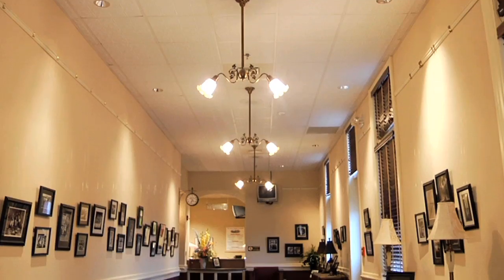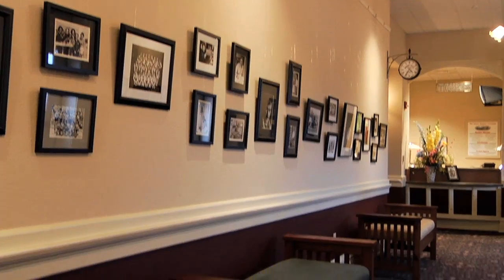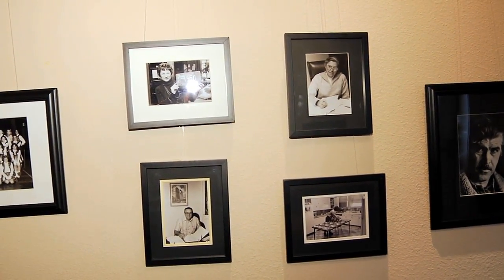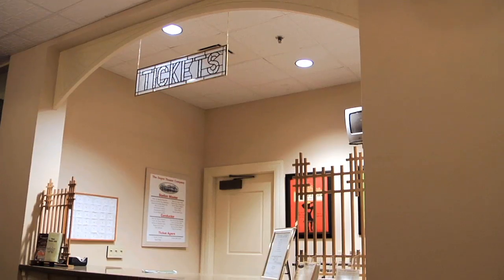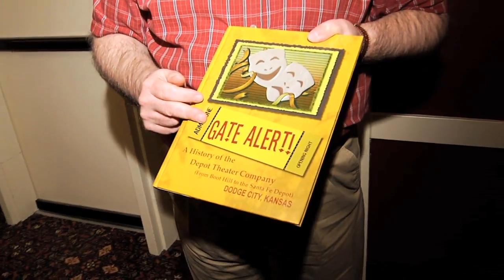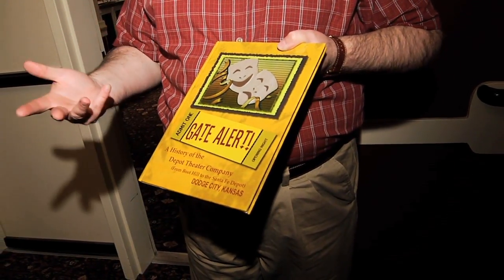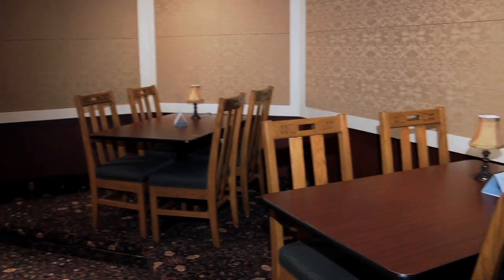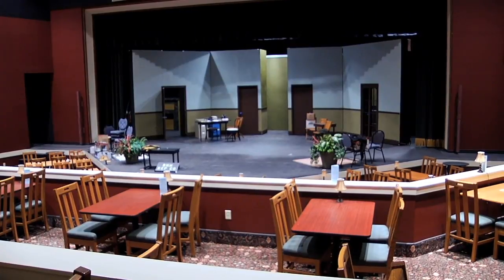The Weekend Crew: Theater Tour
The Depot Theater Company was featured on the Kansas CW "Weekend Crew" Program!